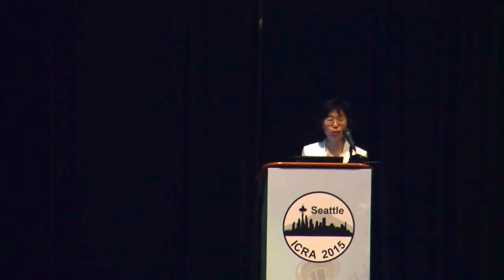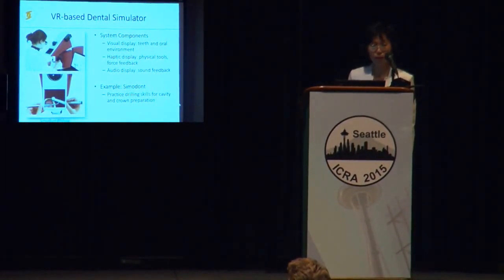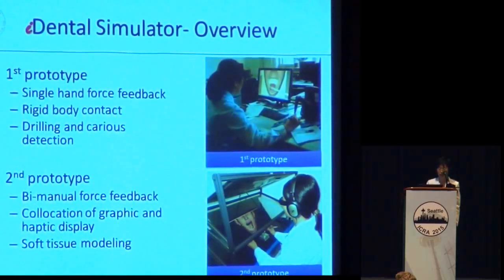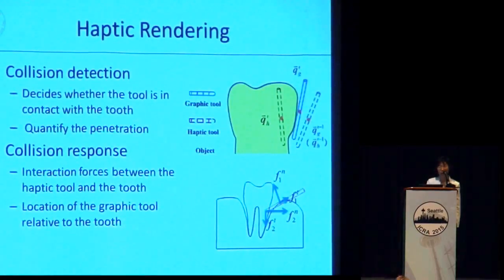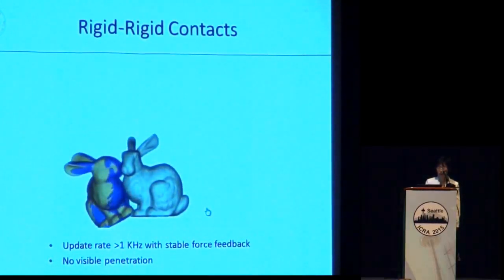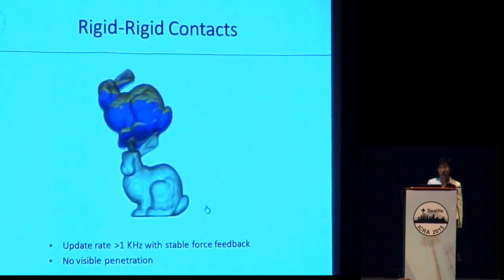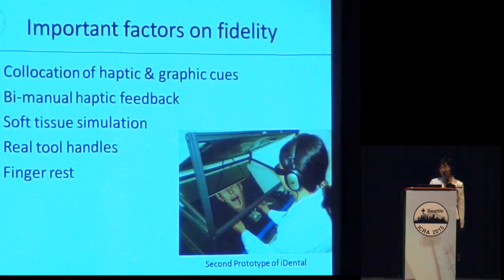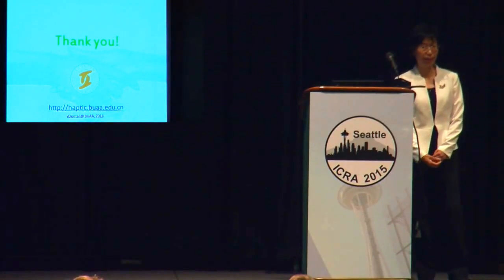Yuru Zhang - iDental A Simulator for Dental Skill Training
Abstract: Virtual reality based surgical training is an emerging area of research interests. We have developed iDental, a simulator with haptic-visual-audio feedback for dental skill training. The simulator aims to train dental students in their early stage of learning to acquire basic operational skills. Based on our unique haptic rendering methods, iDental achieved some important features, including 6 degree-of-freedom haptic feedback, deformable object simulation, bi-manual coordination, and the simulation of fine manipulation in a narrow oral cavity. In this talk, I will briefly introduce the functions and the features of iDental, discuss challenging problems in haptic rendering, present preliminary user evaluation results and highlight some future research and development topics.

Biography: Yuru Zhang is a professor in the School of Mechanical Engineering and Automation at Beihang University in Beijing where she served as the associate dean of the school, the associate director of Robotics Institute. Currently she is the associate director of the State Key Laboratory of Virtual Reality Technology and System. Her primary research interest is haptic human-machine interaction including haptic user interface, teletraining and neurohaptics. She has published over 150 technical papers and holds 22 issued patents. She co-authored two books including "Robotic Dexterous Hands" funded by the National Science Foundation of China, and "Haptic Rendering for Simulation of Fine Manipulation" published by Springer. Professor Zhang is a senior member of IEEE and a member of ASME. She is on the Advisory Board for Teaching, the Ministry of Education, China. She was awarded the Outstanding Professional for the 21 Century by the Ministry of Education and the Excellent Investigator Award by the formal Ministry of Aeronautics Industry in China.